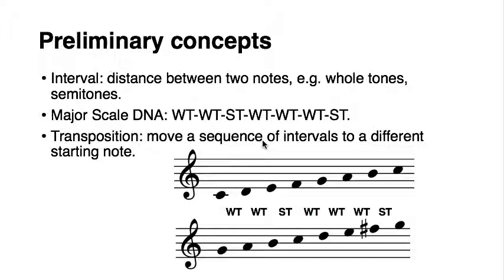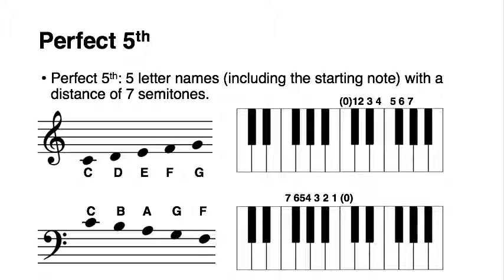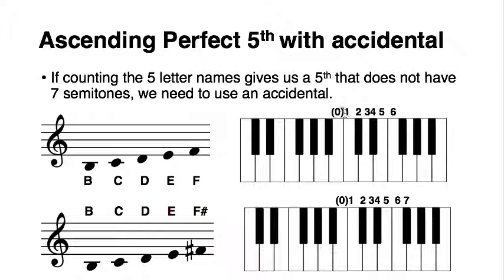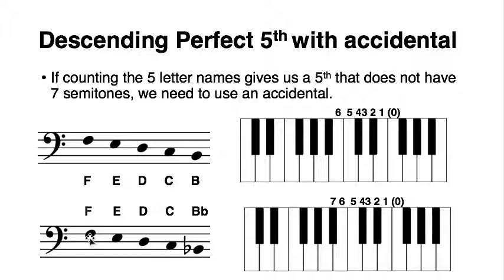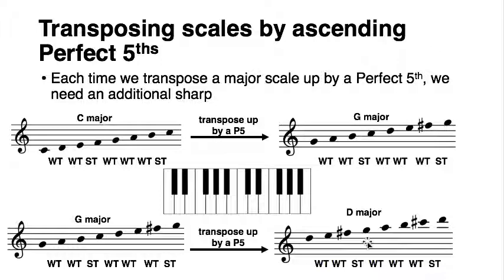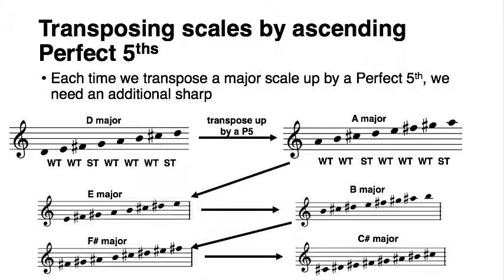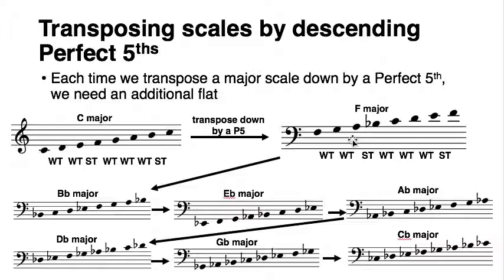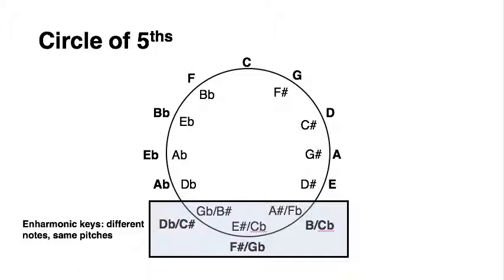9. Circle of 5ths, Perfect 5th, Major Scales (Music Theory 101)